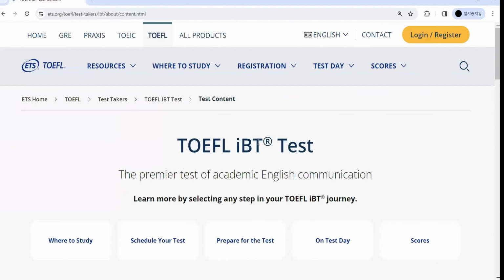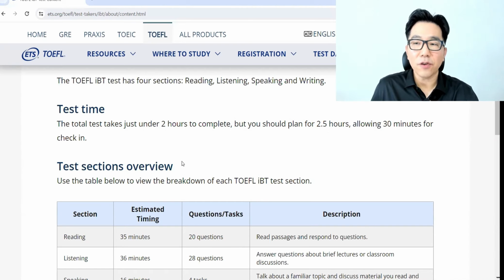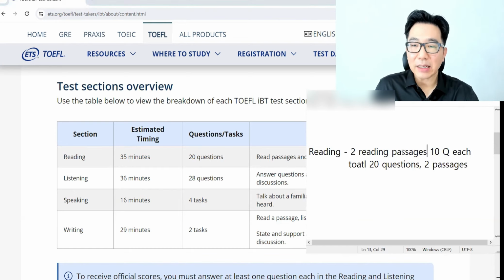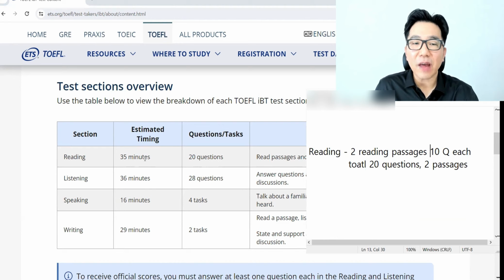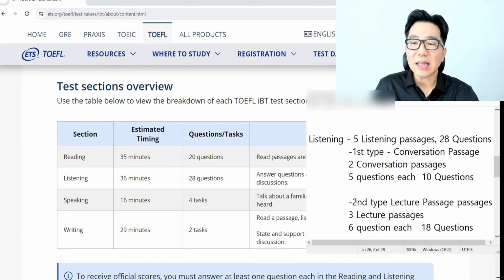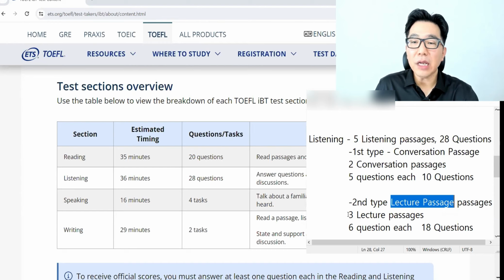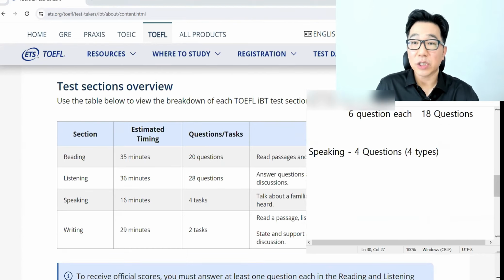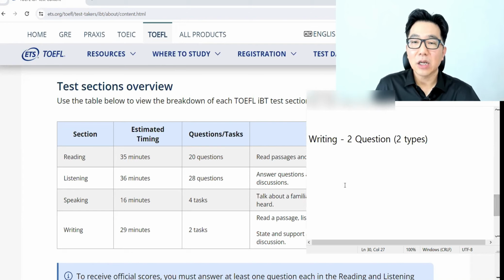TOEFL SHOW - EP. 0 - Prologue/TOEFL Test Structure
Welcome to the Episode Zero of the TOEFL SHOW.

This series of videos (TOEFL SHOW) is going to be the most comprehensive and complete TOEFL Test Prep Program Ever!!!

As a prologue, the TOEFL test structure will be briefly covered in this episode.

The Detailed lecture will start from the next episode.

Thank you very much for your interest.